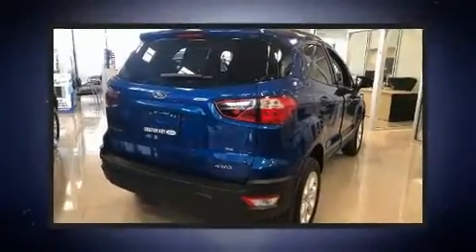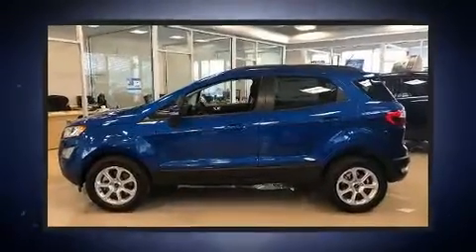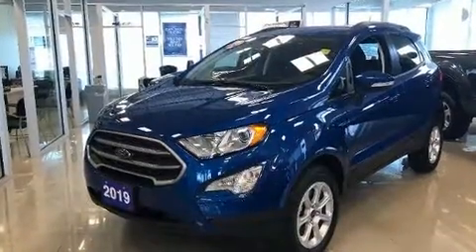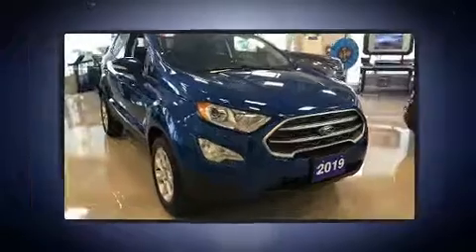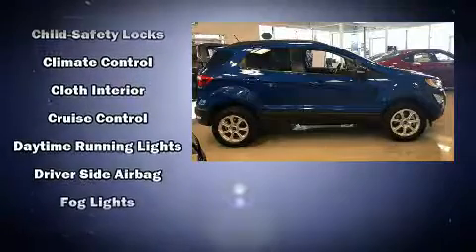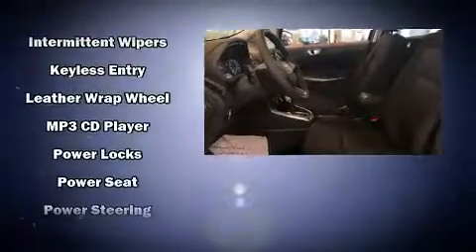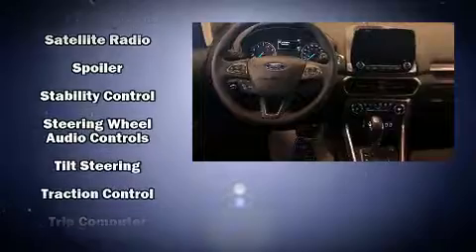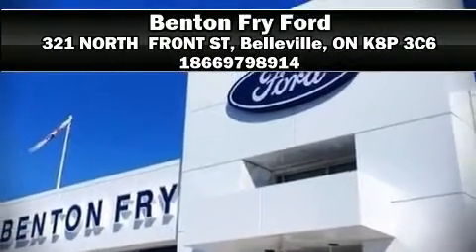2019 Ford EcoSport in Belleville, ON K8P 3C6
Come test drive this 2019 Ford EcoSport. It features an automatic transmission, 4-wheel drive, and a 2 liter 4 cylinder engine. All of the premium features expected of a Ford are offered, including: a rear window wiper, heated seats, front fog lights, tilt and telescoping steering wheel, power door mirrors, remote keyless entry, and cruise control. For drivers who enjoy the natural environment, a power moon roof allows an infusion of fresh air. Safety equipment has been integrated throughout, including: dual front impact airbags with occupant sensing airbag, front and rear side impact airbags, traction control, brake assist, a panic alarm, an emergency communication system, and 4 wheel disc brakes with ABS. For added security, dynamic Stability Control supplements the drivetrain. We pride ourselves on providing excellent customer service. Please don't hesitate to give us a call.